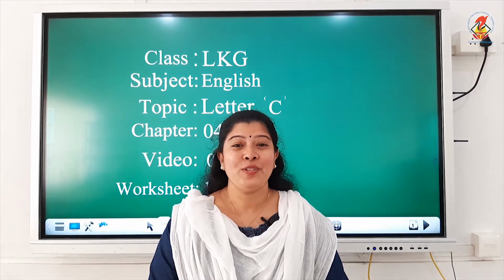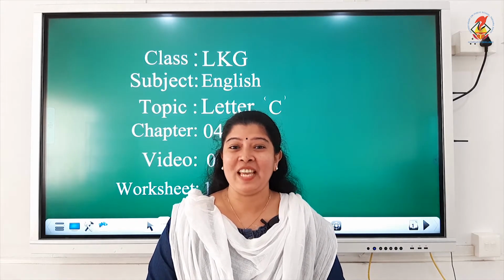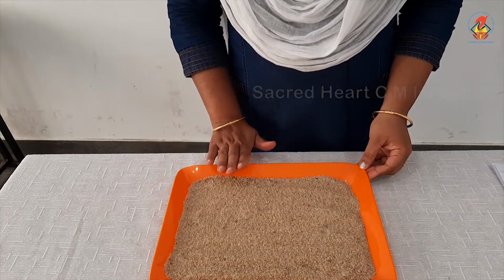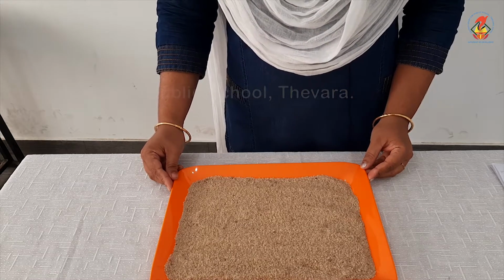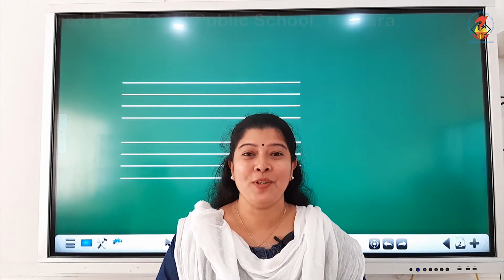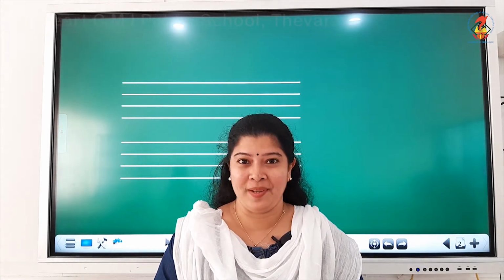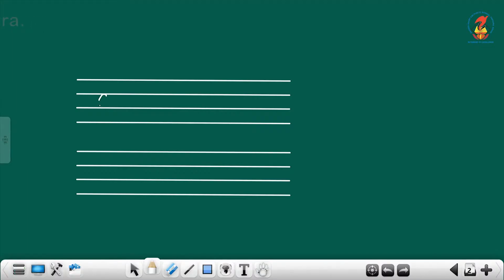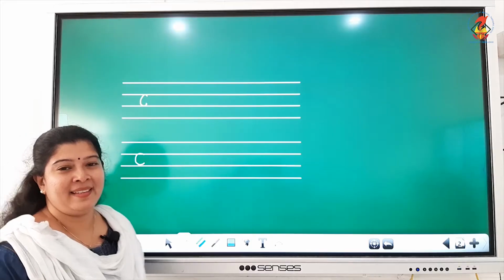LKGEng Worksheets Chapter 04 Video 02 Letter 'C' WS 10 12